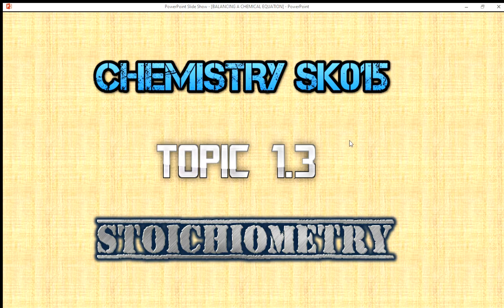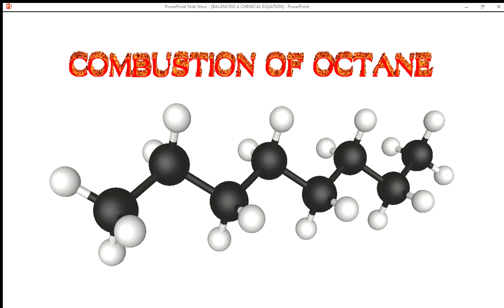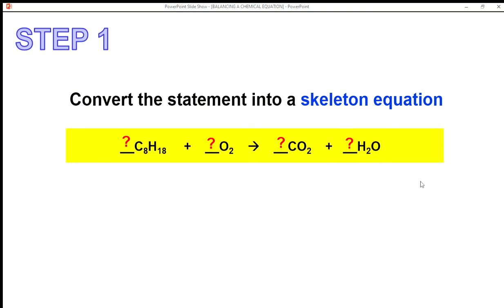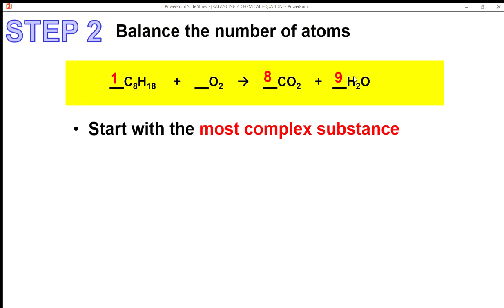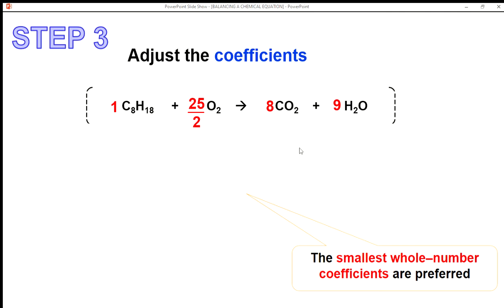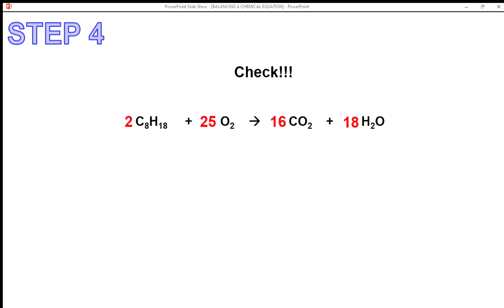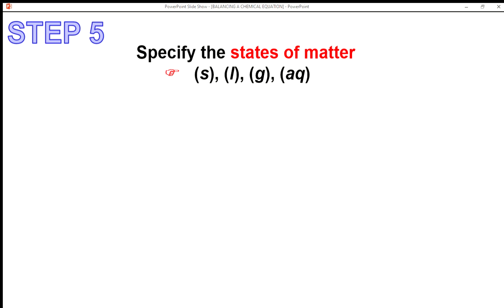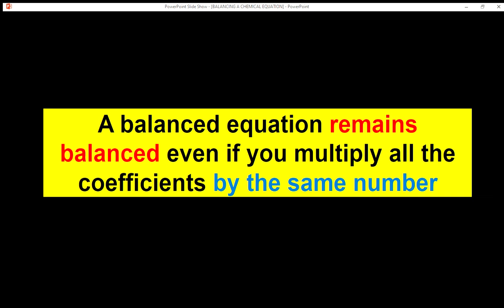CHEMISTRY IS AWESOME!!! | Balancing a chemical equation by inspection method.